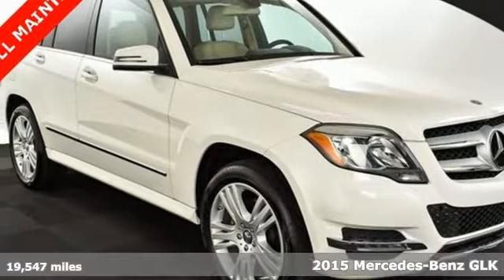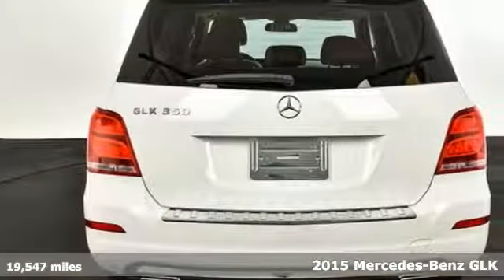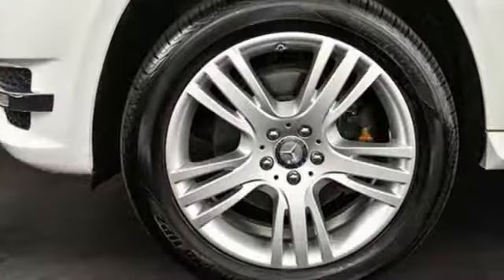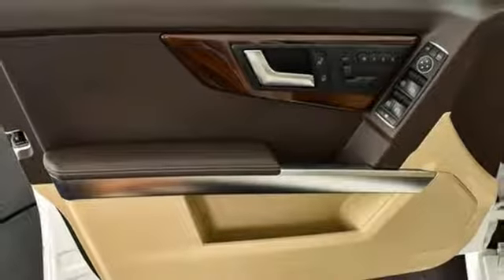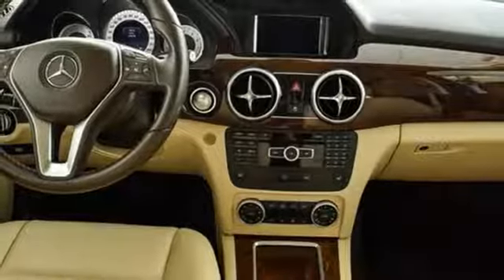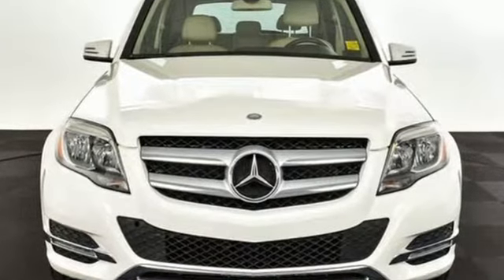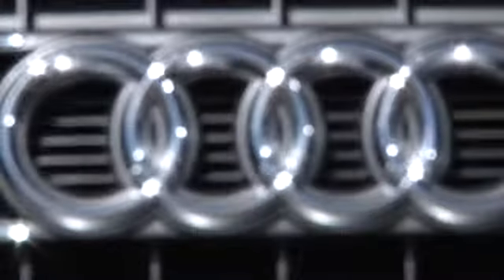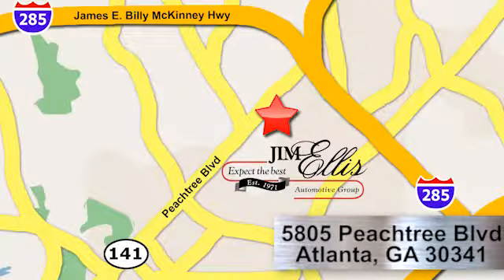Used 2015 Mercedes-Benz GLK Atlanta Alpharetta, GA T30684 - SOLD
Year: 2015
Make: Mercedes-Benz
Model: GLK
Trim: GLK 350
Engine: 3.5L V6 DOHC 24V
Transmission: 7-Speed Automatic
Color: White
Interior: Sahara Beige/Mocha
Mileage: 19547
Stock #: T30684
VIN: WDCGG5HBXFG384618
2015 Mercedes-Benz GLK Polar WhitebrOdometer is 25695 miles below market average! CARFAX One-Owner.br19" 5 Triple Spoke Wheels, Brake assist, COMANDA® System w/Hard-Drive Navigation, Front fog lights, Heated Front Seats, iPod/MP3 Media Interface Cable, iPod/MP3 Media Interface Package, Leather Seating, Memory seat, SIRIUS XM Satellite Radio.brAudi Atlanta is the largest Pre-Owned Audi Dealership in the nation. Our inventory moves extremely quickly. PLEASE BE SURE TO SECURE YOUR APPOINTMENT. All vehicles are subject to sale at any time. As a courtesy to our clients, a partial payment and signed agreement will secure an appropriate window of time to allow for travel to inspect and accept the vehicle.brAwards:br * JD Power Vehicle Dependability Study

Address:
5805 Peachtree Boulevard